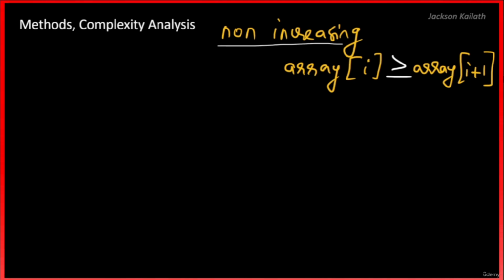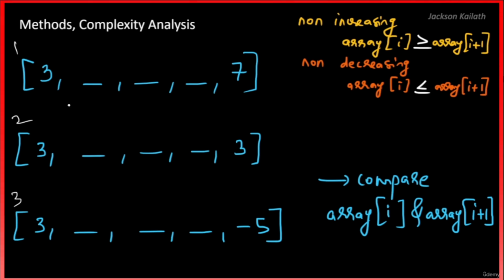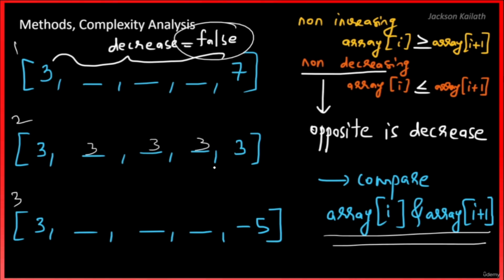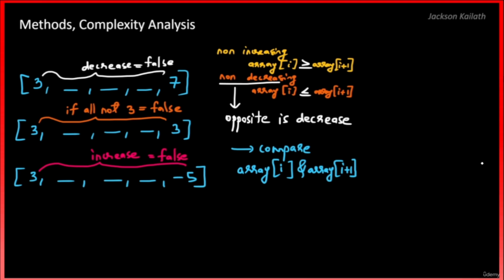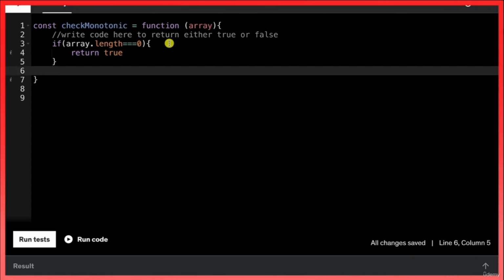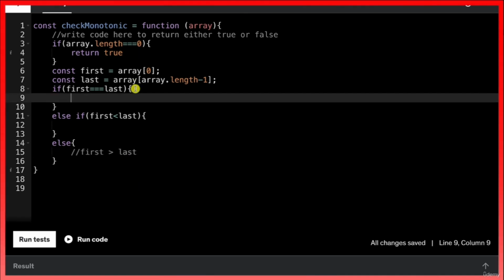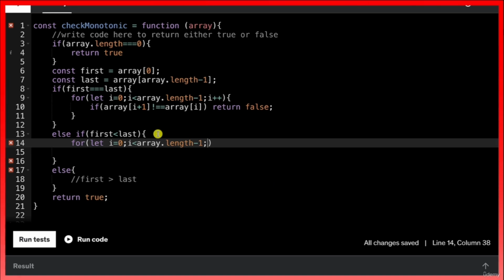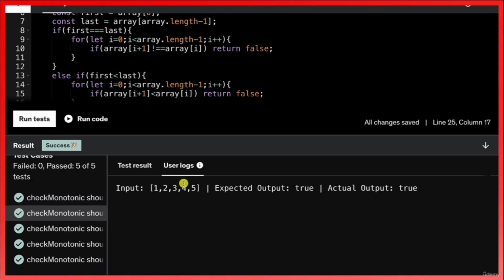Master DSA with JavaScript in 50 Days | Complete Step-by-Step Guide | 10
Title: Array interview questions.
🚀 Master DSA with JavaScript in 50 Days | Complete Step-by-Step Guide
Welcome to this 50-day challenge where you'll learn Data Structures and Algorithms (DSA) with JavaScript! Whether you're a beginner or looking to refresh your knowledge, this series will help you master DSA concepts and apply them to solve real-world problems.

What you’ll learn in this series:
🔹 Day-by-Day Learning: Follow along with structured lessons designed to help you build a strong foundation in DSA.
🔹 Key Data Structures: Arrays, Linked Lists, Stacks, Queues, Hash Maps, Trees, Graphs, and more.
🔹 Essential Algorithms: Sorting, Searching, Recursion, Dynamic Programming, Greedy Algorithms, etc.
🔹 Optimized Solutions: Learn how to analyze and implement time and space-efficient solutions for each problem.
🔹 Real Coding Challenges: Solve problems on platforms like LeetCode, HackerRank, and CodeSignal to practice and apply what you learn.
🔹 JavaScript Focus: All problems will be solved using JavaScript, with detailed explanations and code walkthroughs.

By the end of this 50-day series, you'll be confident in tackling DSA problems and have a strong understanding of how to approach coding challenges in JavaScript.

💡 Perfect for:

Beginners who want to get started with DSA
JavaScript developers aiming to level up their problem-solving skills
Anyone preparing for coding interviews or competitive programming
Let’s dive into the world of Data Structures and Algorithms together!